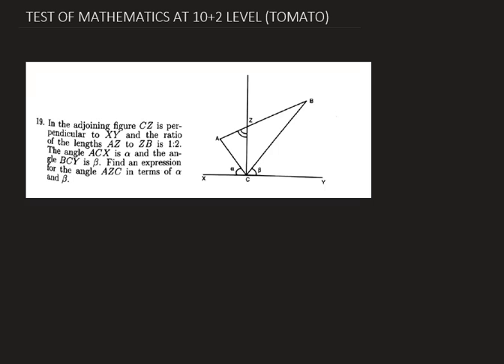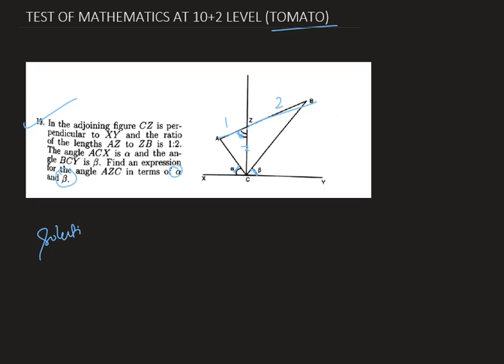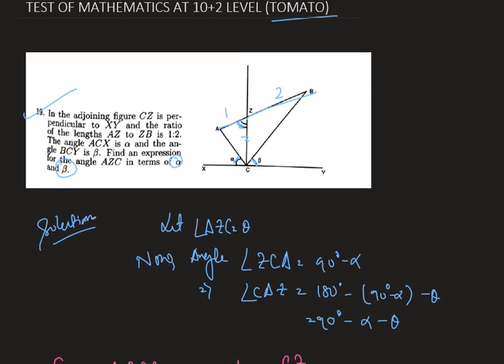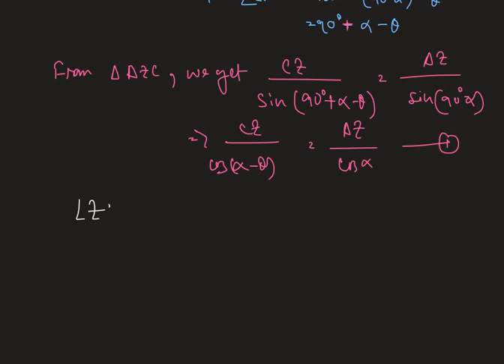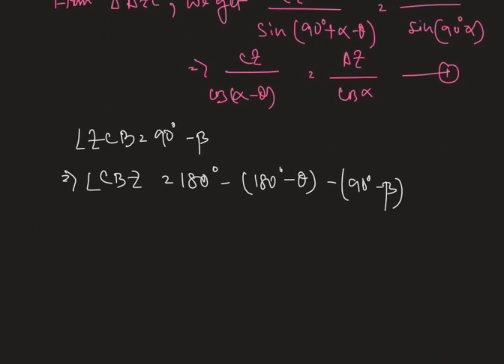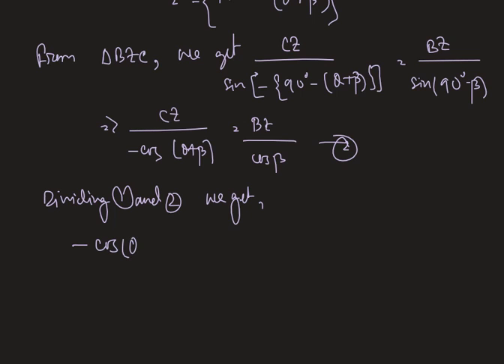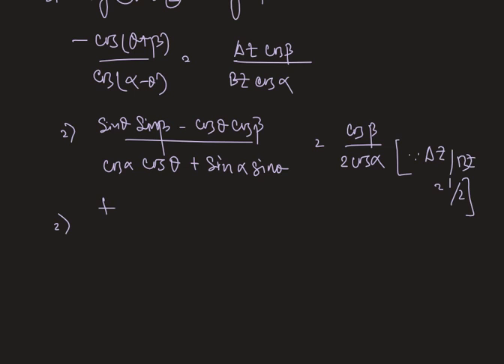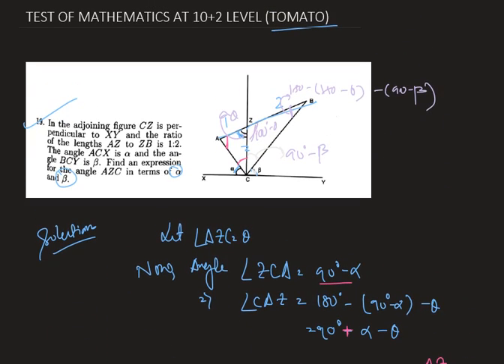TEST OF MATHEMATICS AT 10+2 LEVEL. Q.119. Model solution with special shortcuts for problem solving.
Test of mathematics at 10+2 level question number 119 detailed solution with explanation and shortcut tricks for problem solving.